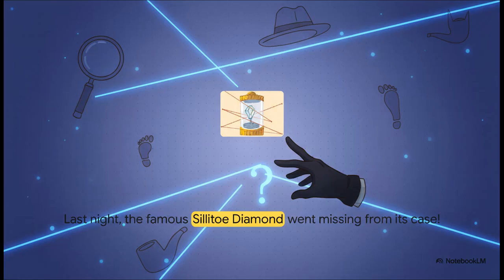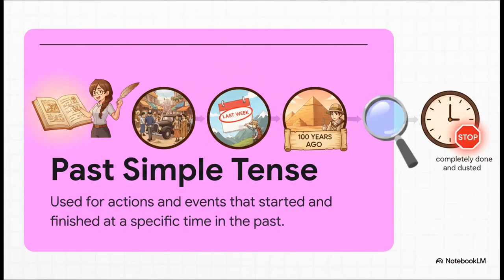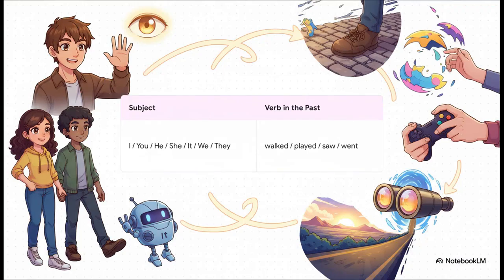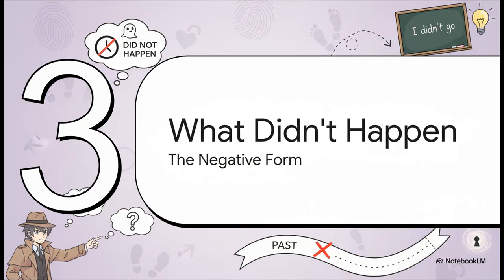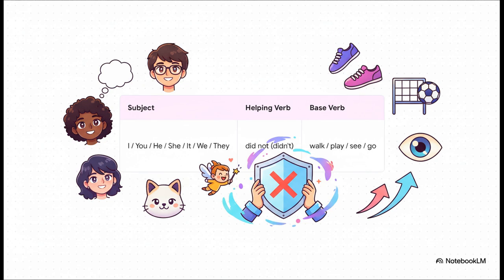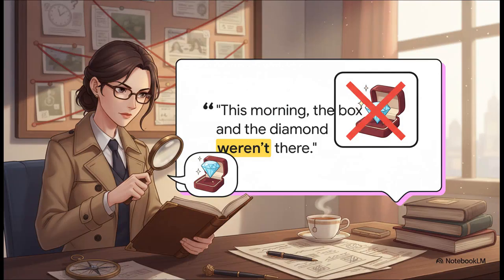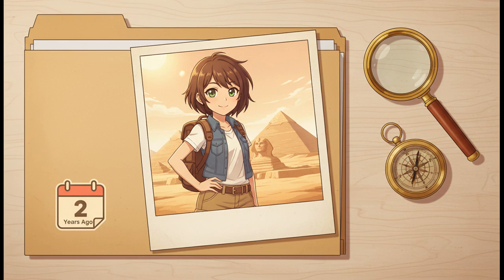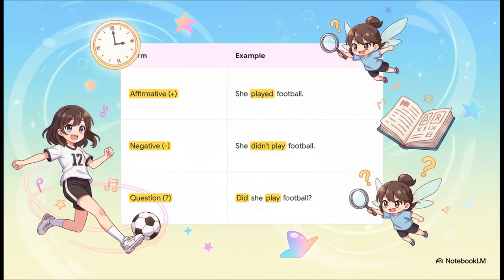Talking About the Past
📚 Master Past Simple in English - Grammar + Story! ⏰Learn the Past Simple tense the fun way! This complete lesson explains when and how to use Past Simple, plus includes an engaging story that brings the grammar to life. Perfect for beginners and intermediate learners who want to talk about past events confidently!🎯 What You'll Learn:
✅ What is Past Simple and when to use it
✅ Regular verbs: -ed endings (walked, played, studied)
✅ Irregular verbs: common past forms (went, saw, ate)
✅ Positive sentences: "I visited my friend."
✅ Negative sentences: "I didn't go to school."
✅ Questions: "Did you see the movie?"
✅ Time expressions: yesterday, last week, ago, in 2020
✅ Common mistakes and how to avoid them📖 Story Included:
Follow Emma's unforgettable day! Watch how Past Simple naturally appears in a relatable story about:

A surprising morning discovery
An unexpected adventure
New friendships
Lessons learned